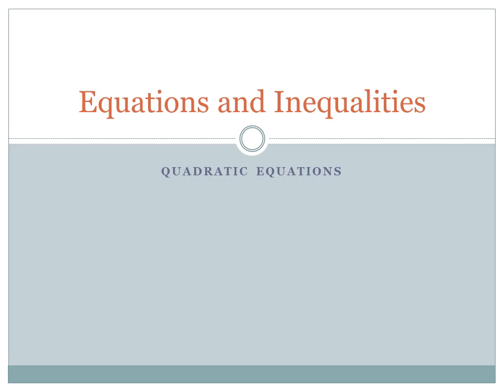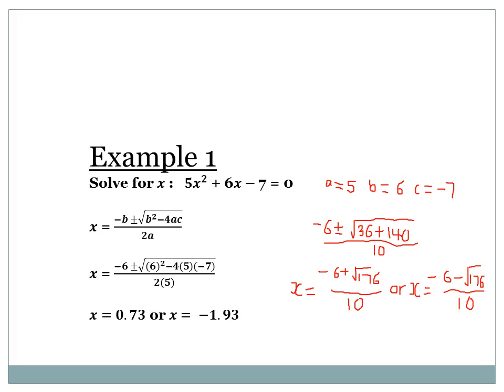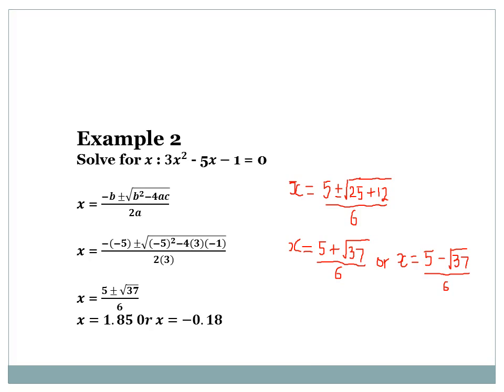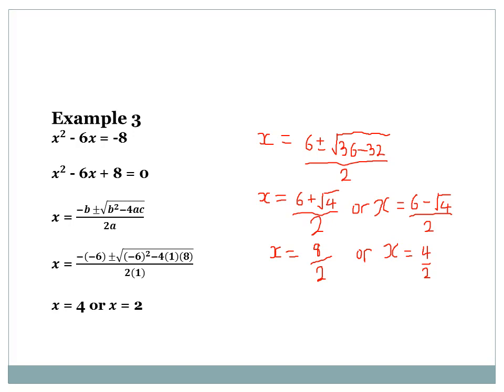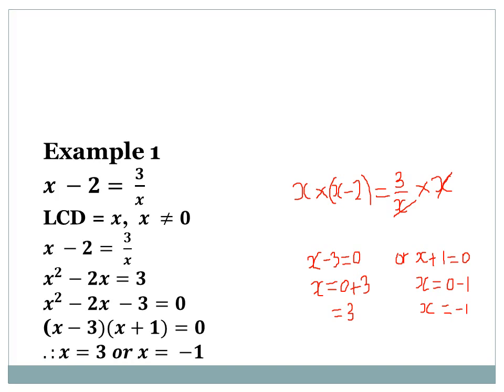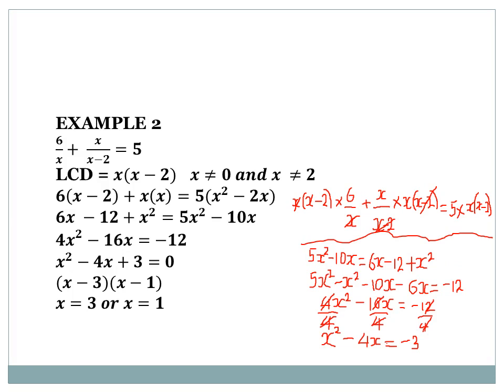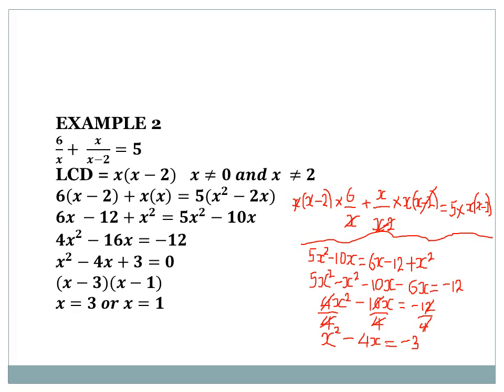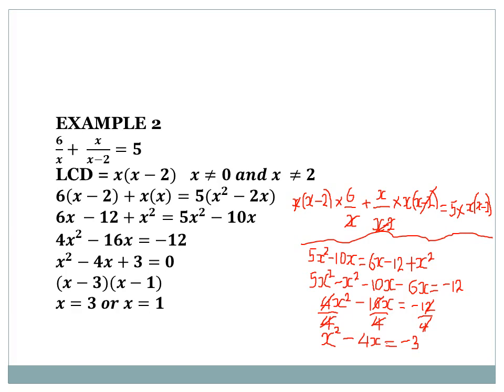quadratic equation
quadratic equation, formula, equations with fractions